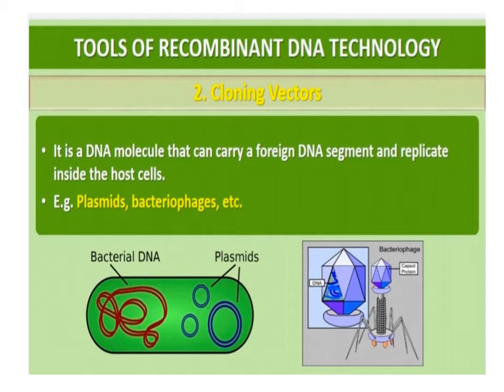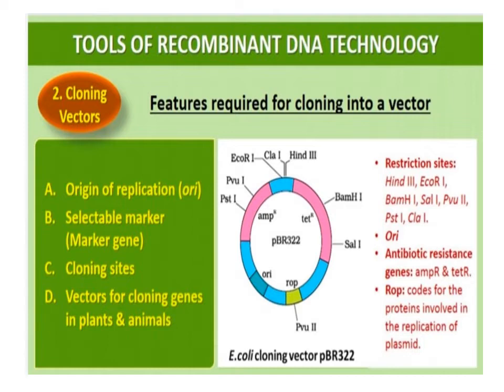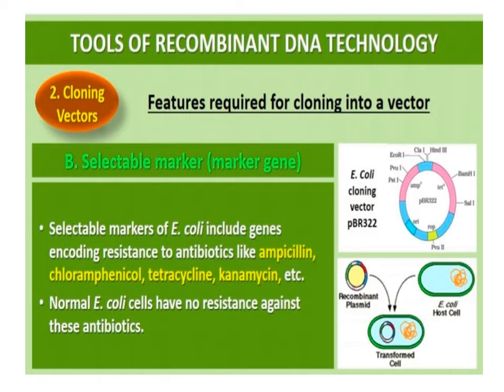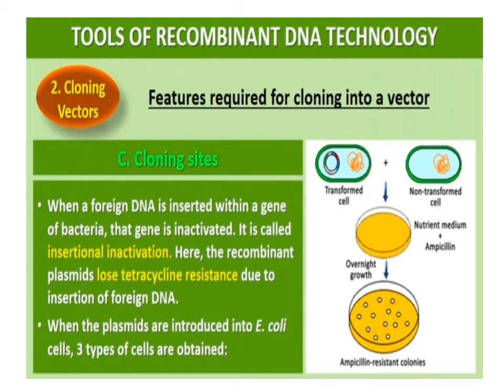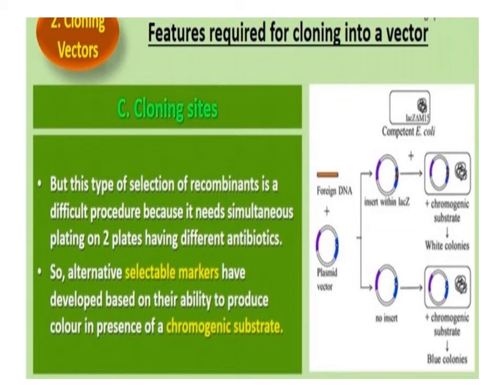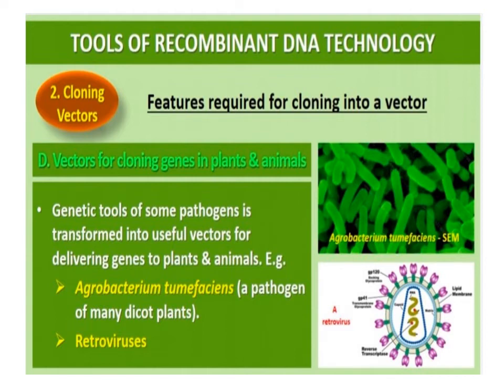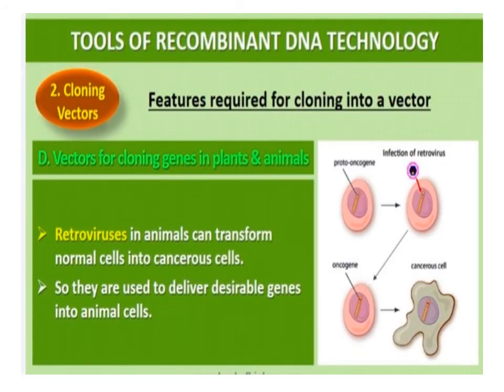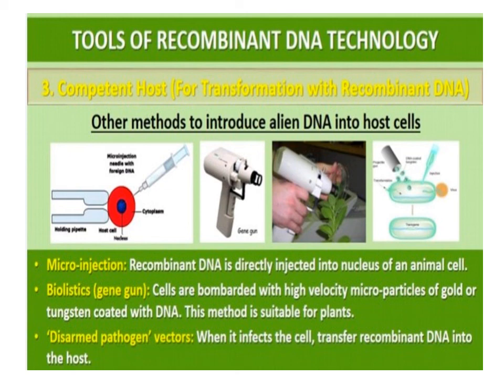Biology class-XII lecture-2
Chapter-11 Biotechnology:- Principles & Processes